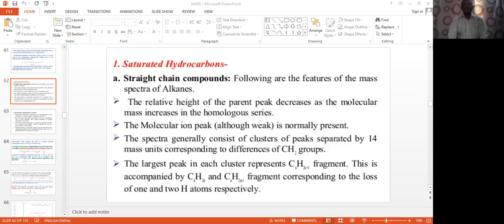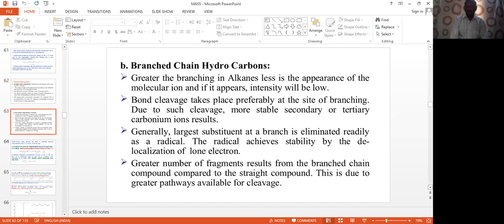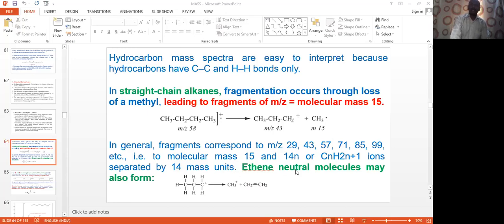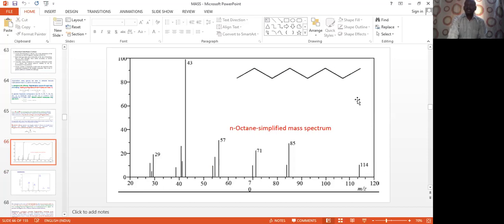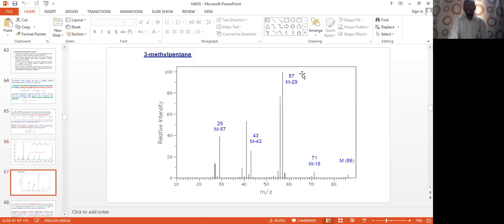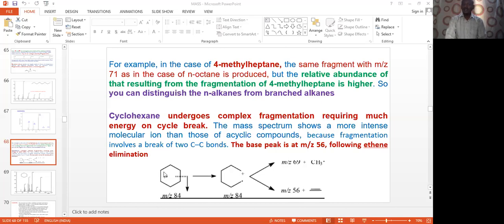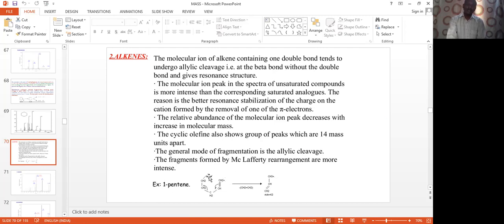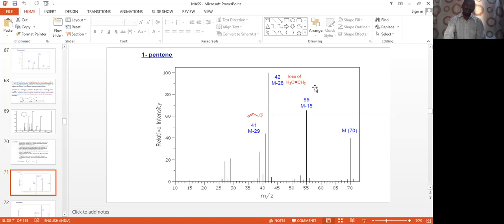K C P Mpharm 2nd sem AIA-Mass spectrometry-4